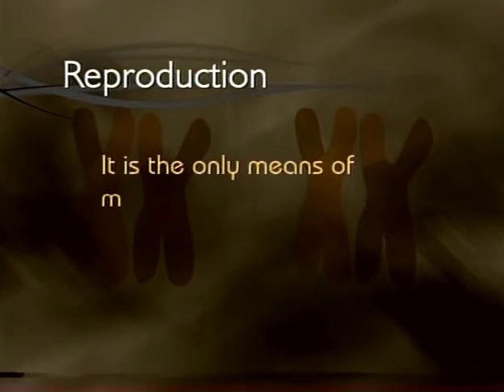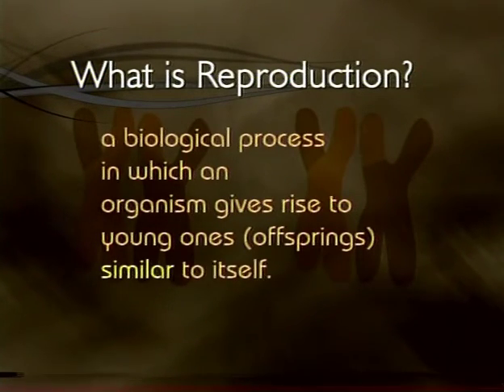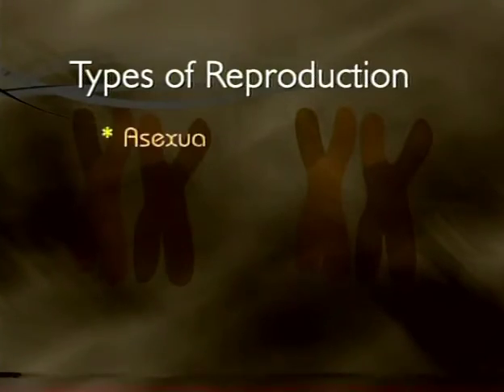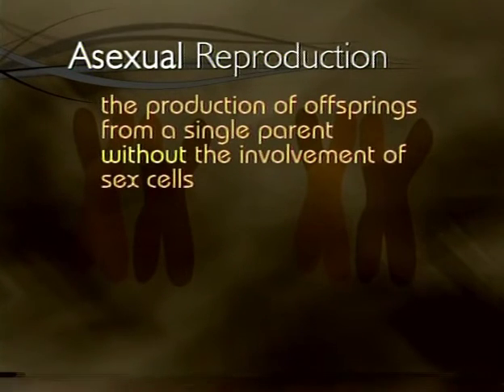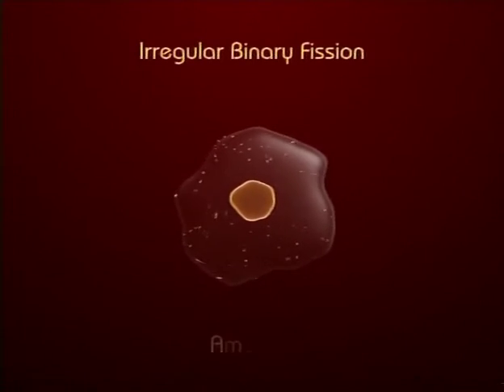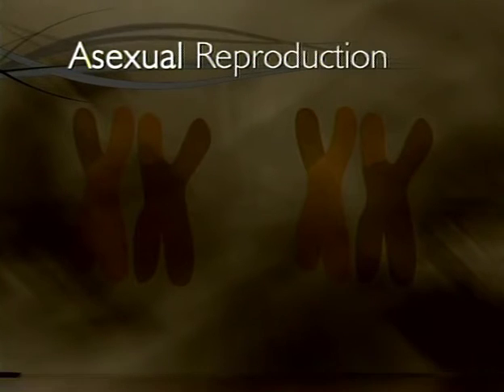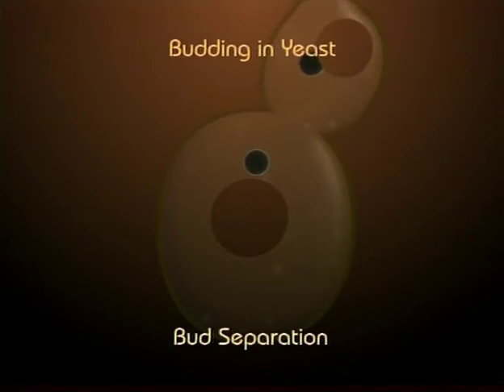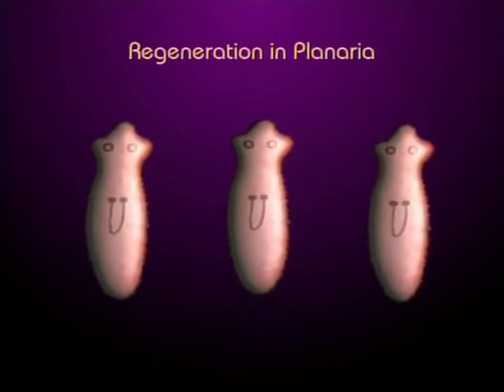Reproduction 1 What is Reproduction,Significance and Types of Reproduction